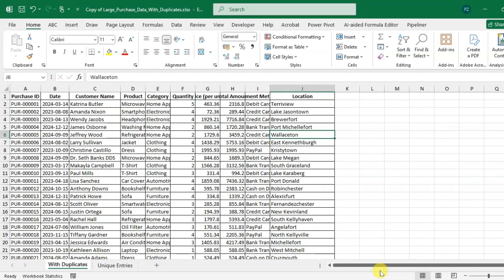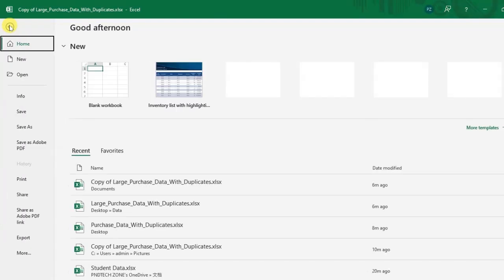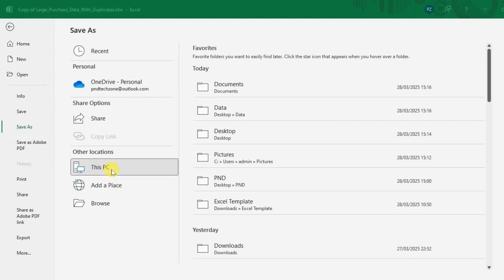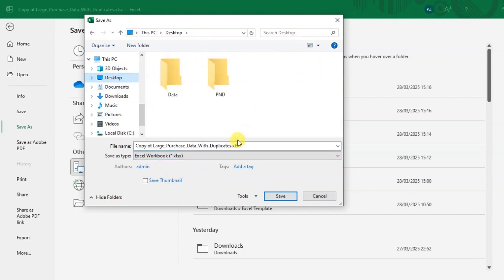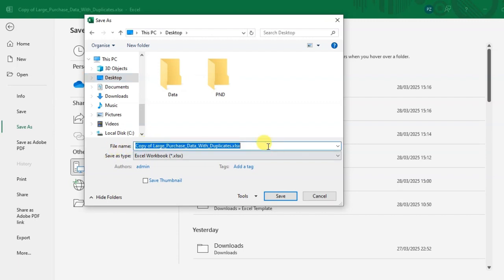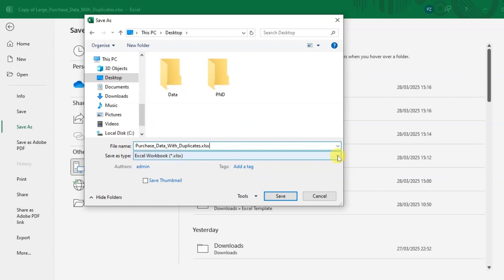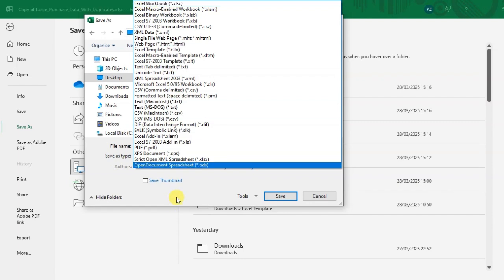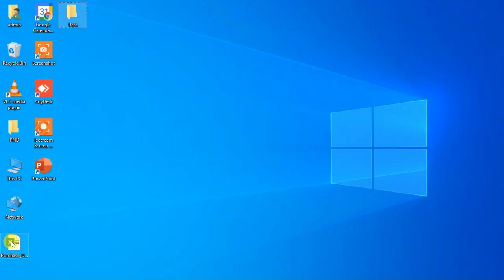How To Save Excel File On Desktop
hello everyone in this video we learn how to save excel file in desktop so let's start this is my excel file and i have some data so this data i going to save on desktop go to file tab then click save as then click PC and save as dialog box open select desktop and if you want change file name then edit it and check file type then click save that's it your file saved on desktop hope you understood please subscribe thank you